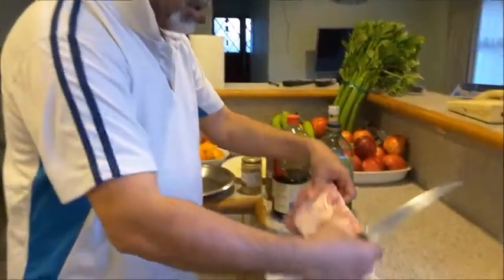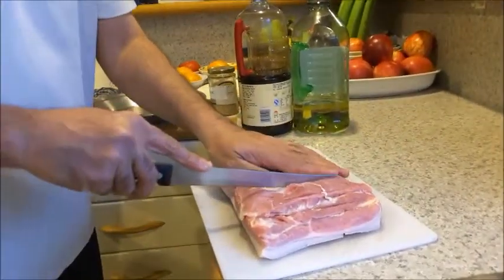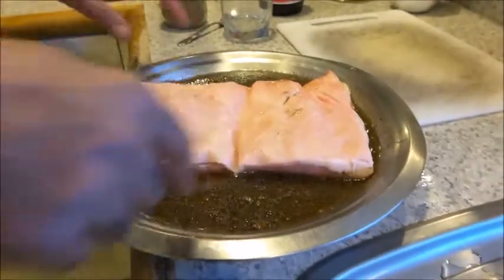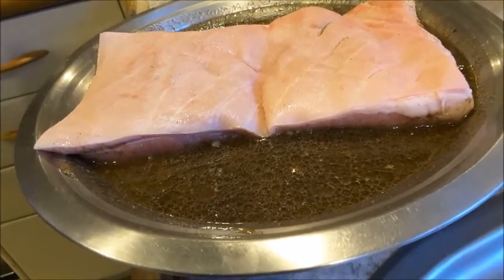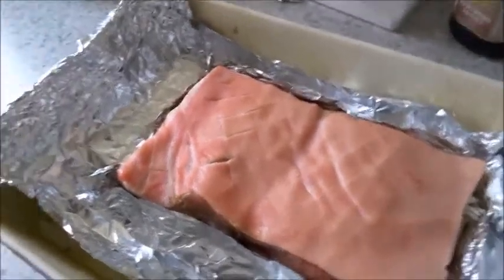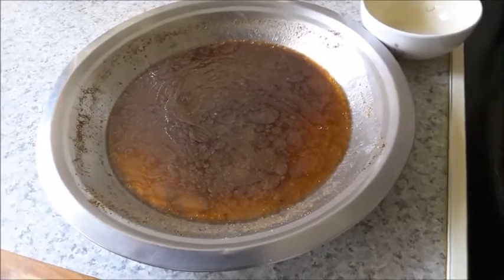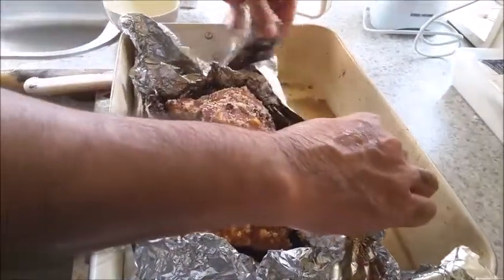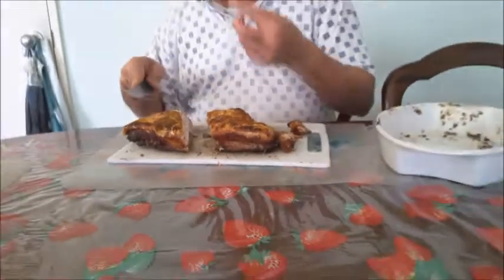Crispy Pork Belly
Marinated Pork Belly with Crispy Crackling Skin